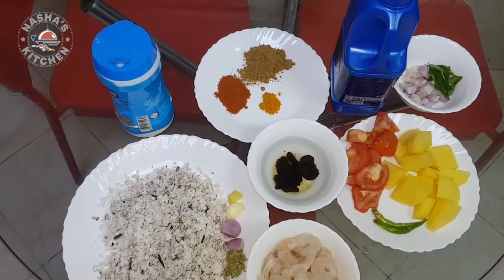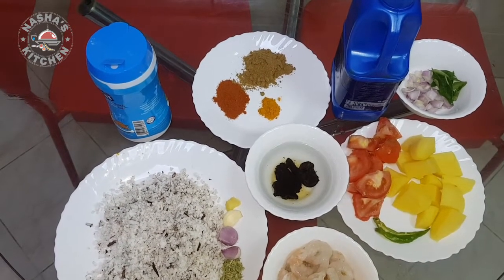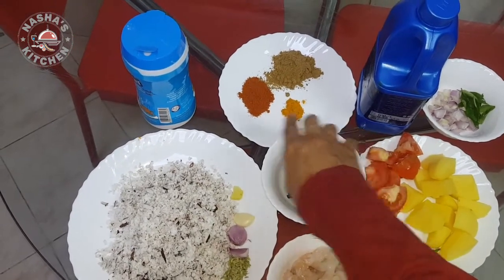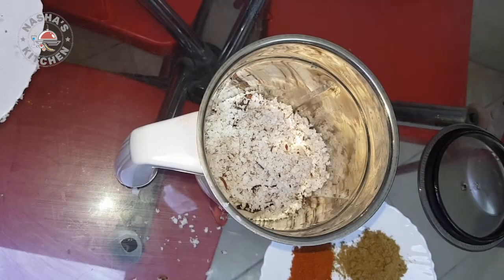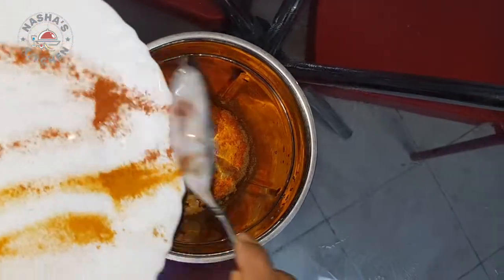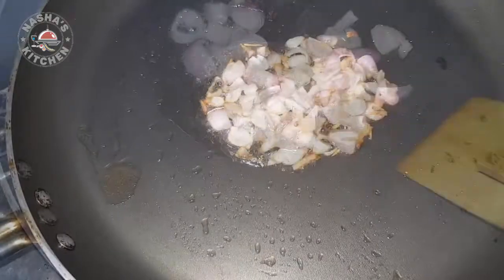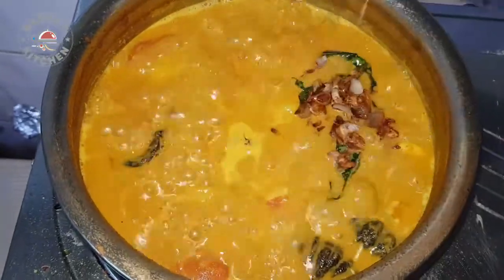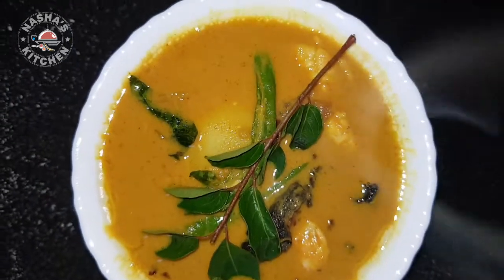Chemmeen Curry l Nashaas Kitchen